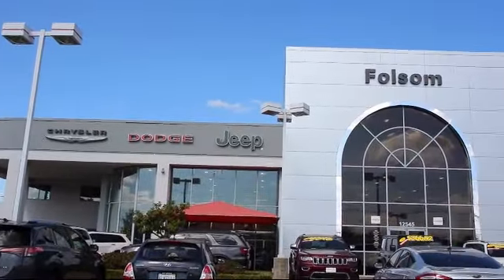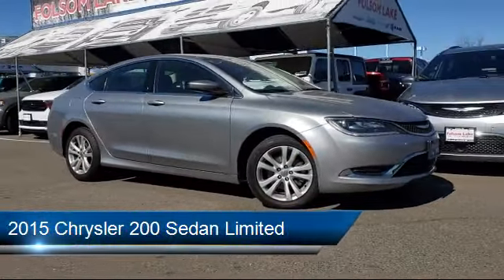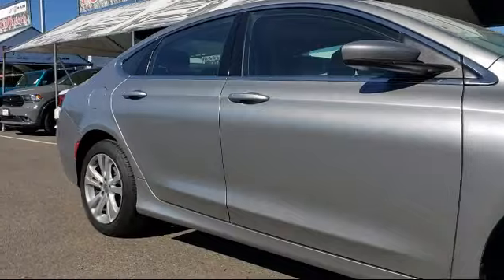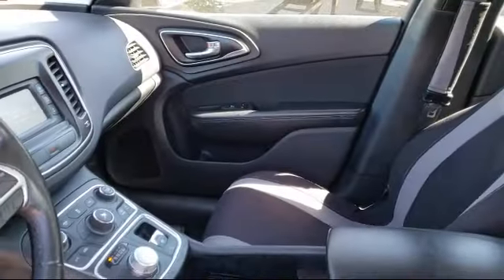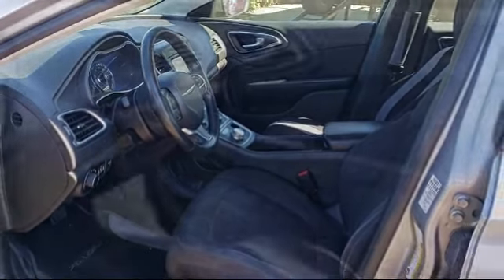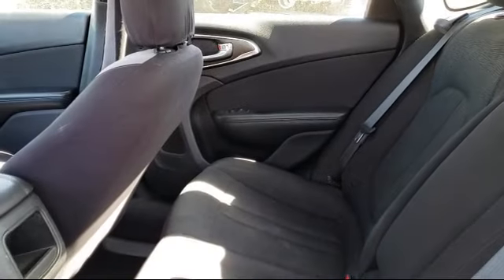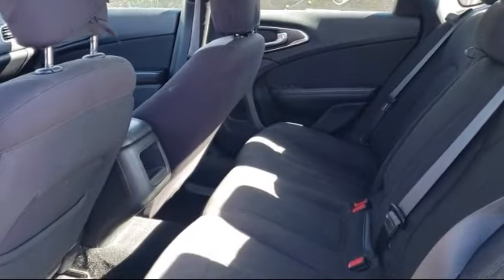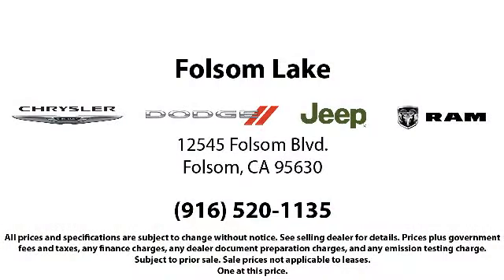2015 Chrysler 200 Sedan Limited Folsom Roseville Sacramento Elk Grove El Dorado Hills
2015 Chrysler 200 Sedan Limited Stock Number: 36V02030 Vin:1C3CCCAB9FN718555.

12545 Folsom Blvd.